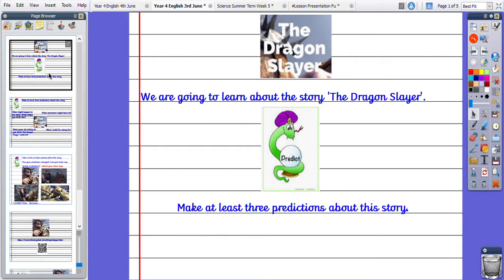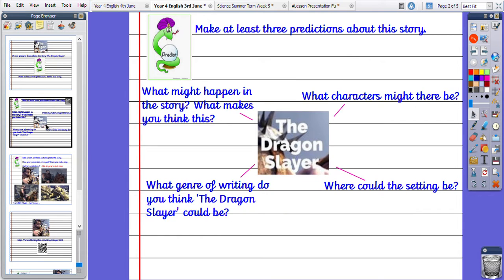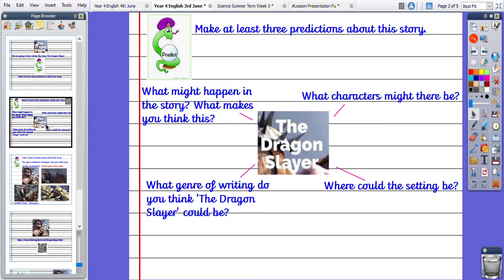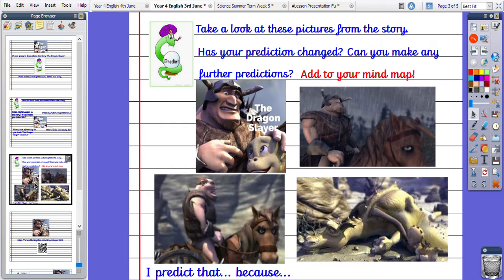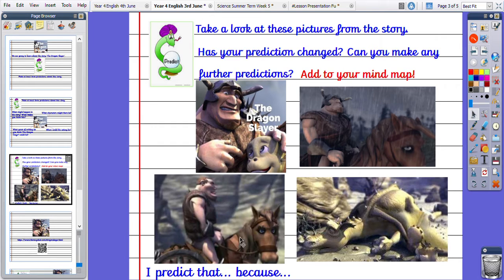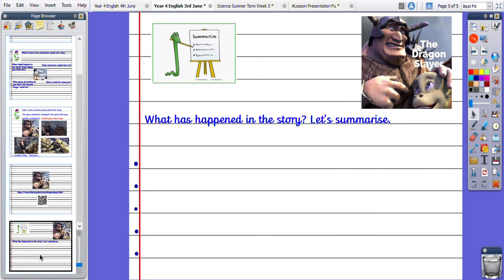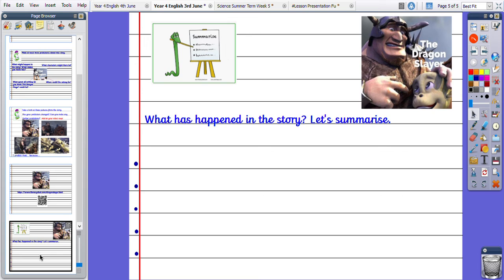Year 4 3rd June English